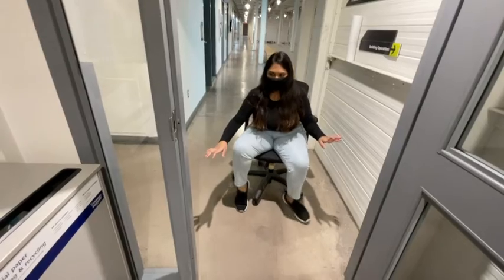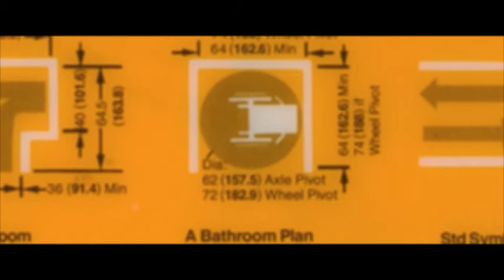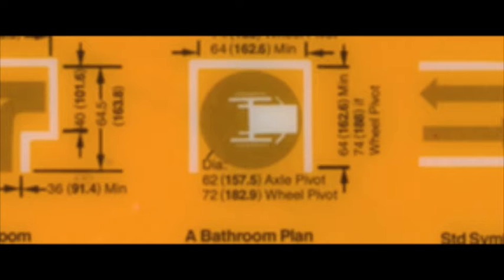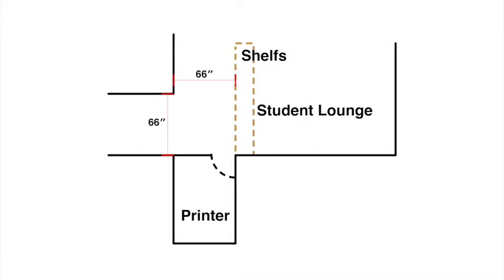Hongyi_Guo_Week_1_Wheelchair